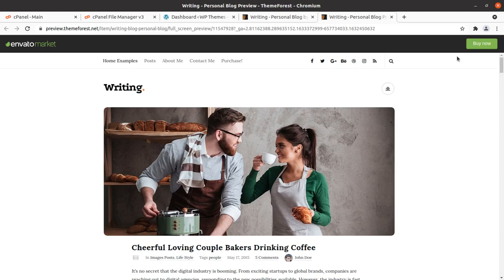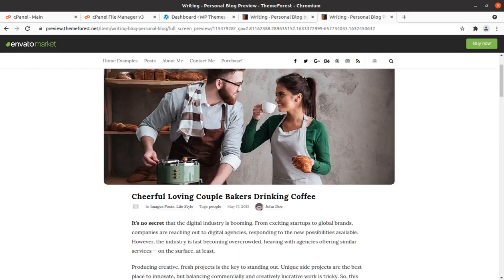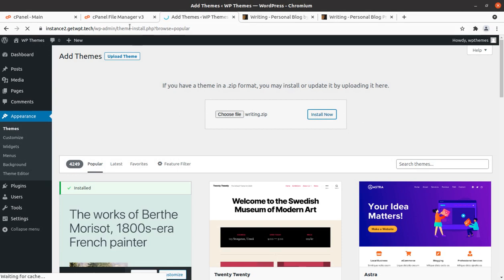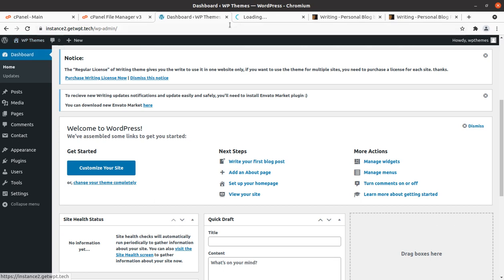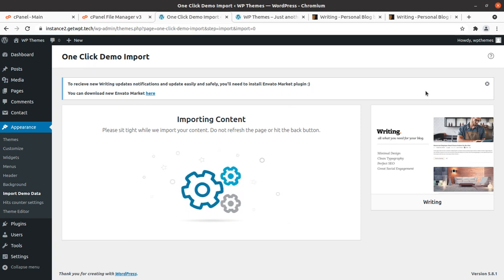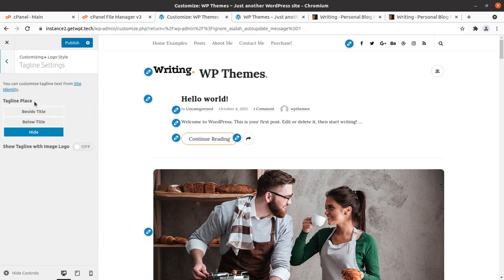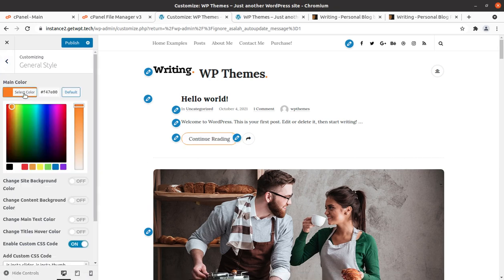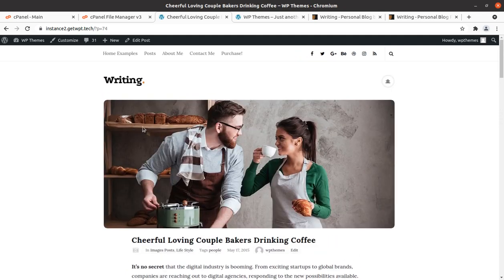Clean and Minimal Blog Website | Start Blogging in Minutes | Writing WordPress Theme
Writing WordPress Theme is a clean and minimal blog theme for perfect for writers who need to create a personal blog site with simple creative features and effects to make readers feel the pleasure of reading blog posts and articles, Writing personal blog theme mixes between modern, classic and minimal styles and will help you create a simple and clean blog, if you are a blogger, then it’s a perfect choice for you if you don’t need to have any experiment to set up your WordPress personal blog, it’s super simple and easy to set up, you will get high quality, responsive, well crafted blog out of the box to make writers only focuses on writing content, and it has great typography to make your fans and followers focus on every word you write.

Watch the complete video and start your blog in minutes!